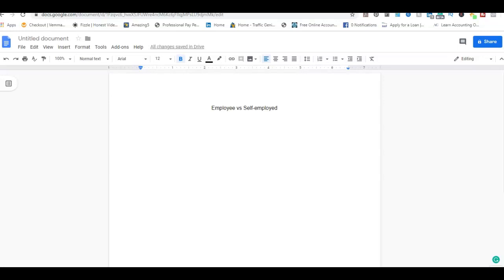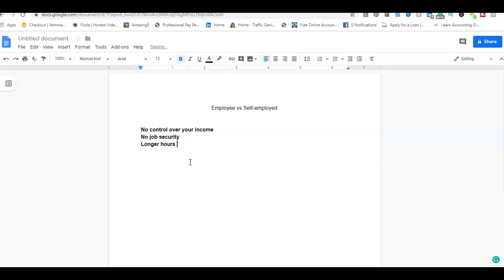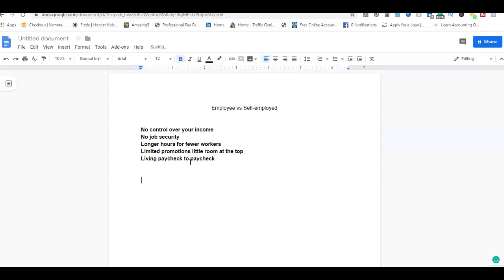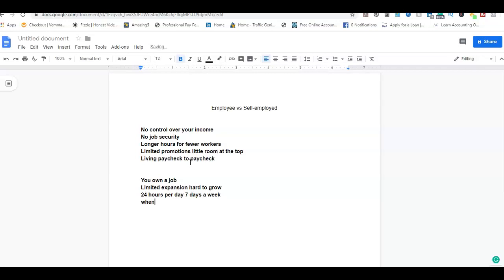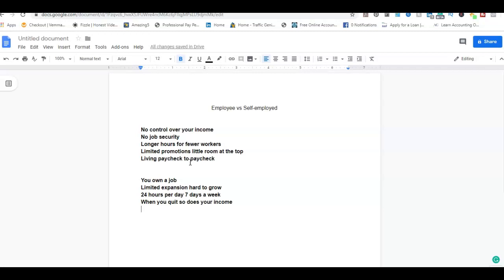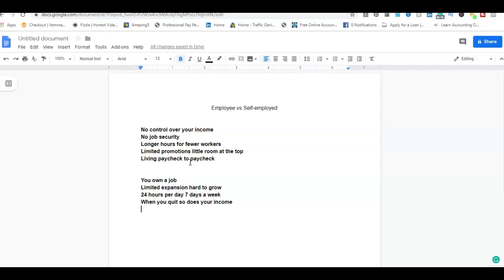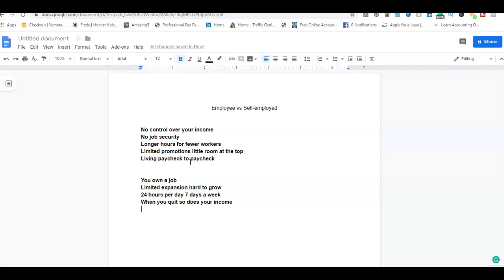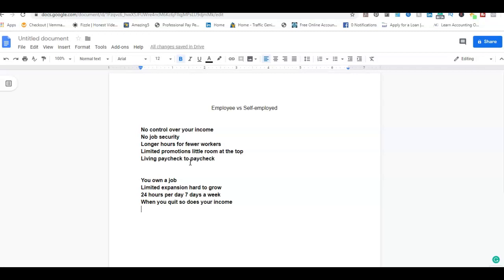Employee Vs Self-employed